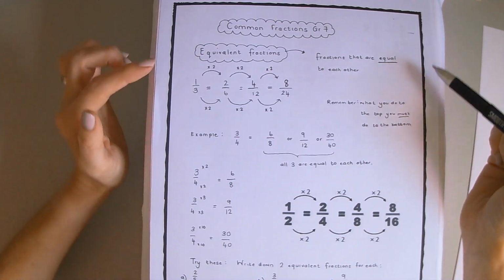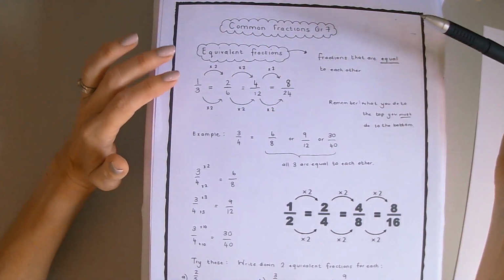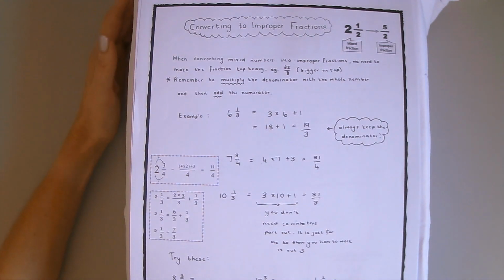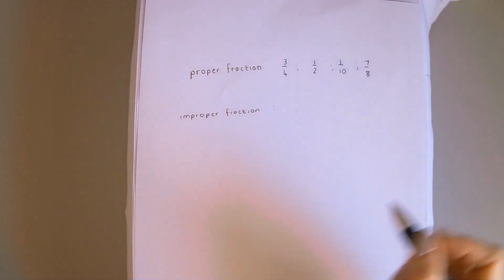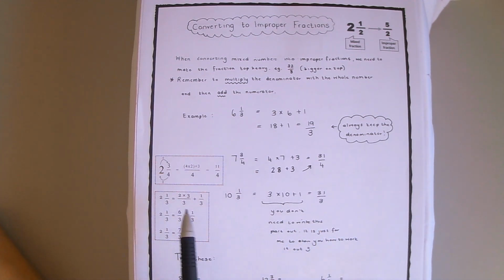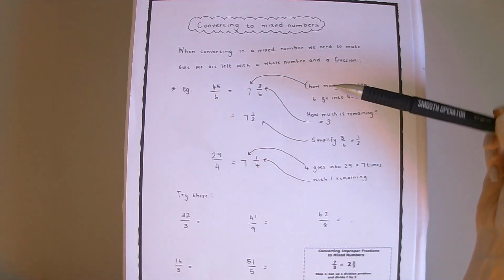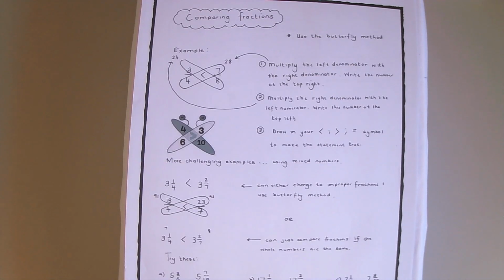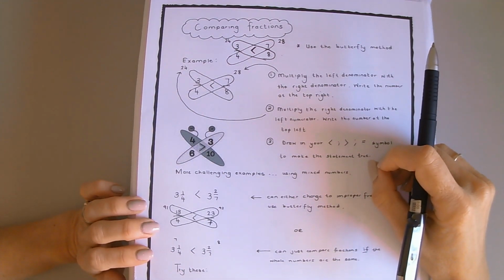Learning With Mrs Du Preez- Maths Fractions using notes - Simplifying, comparing and ordering.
This lesson is based on the notes from my website.

It covers:
equivalent fractions
simplifying fractions
converting fractions from a mixed number to an improper fraction
converting  improper fractions to a mixed number
comparing fractions using the butterfly method